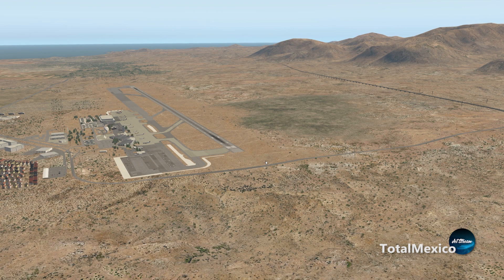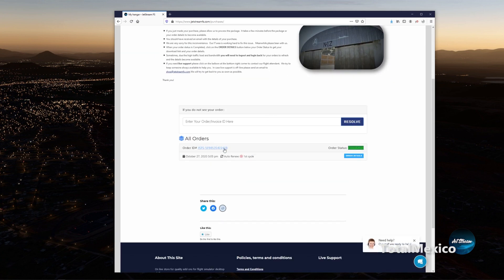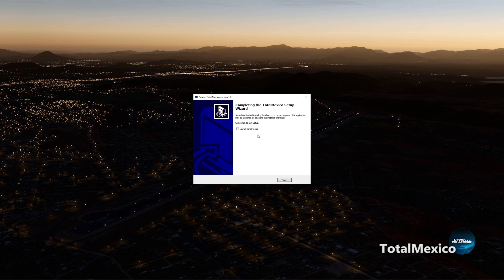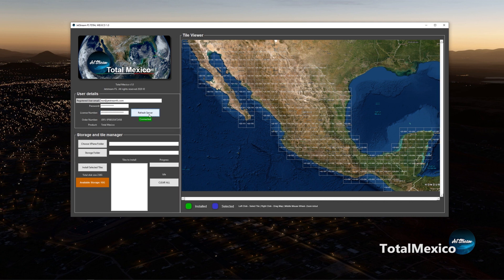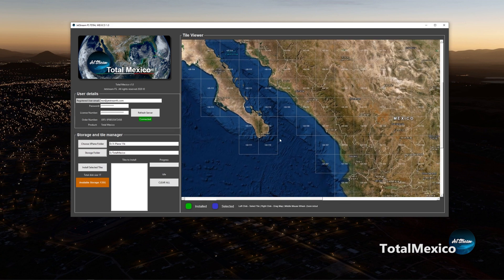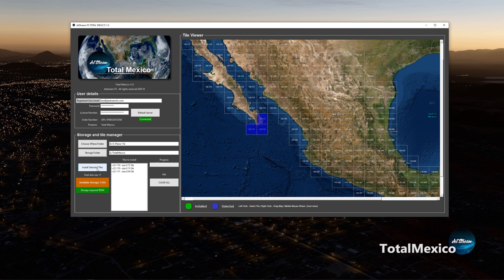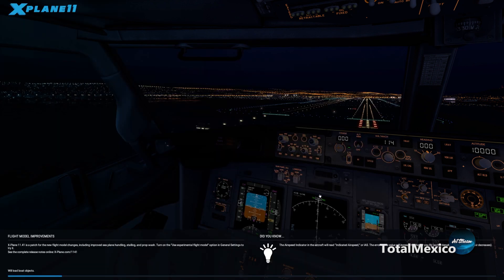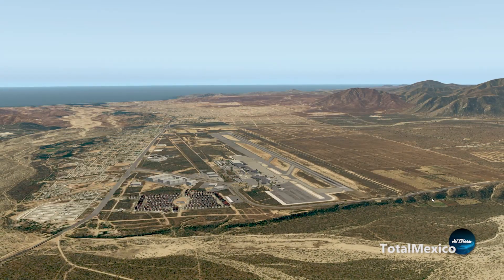TotalMexico 4 Xplane installation, activation and instructions video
Video demonstrating how to install, activate and use Total Mexico for Xplane.  Total Mexico 4 Xplane will change the way Mexico looks in Xplane to the most realistic scenery available in any flight simulator.